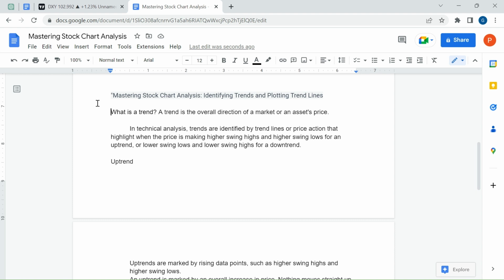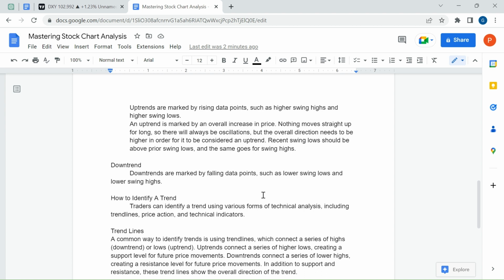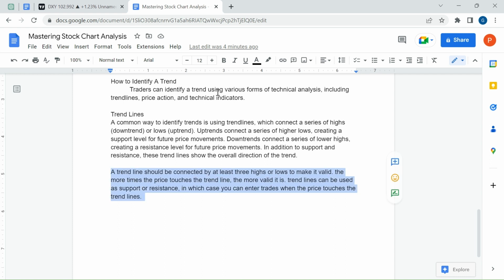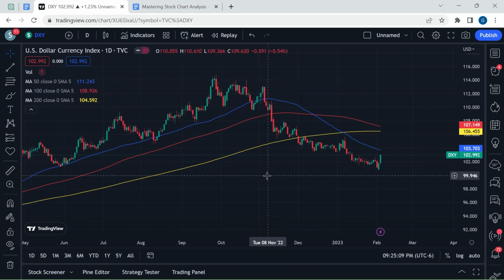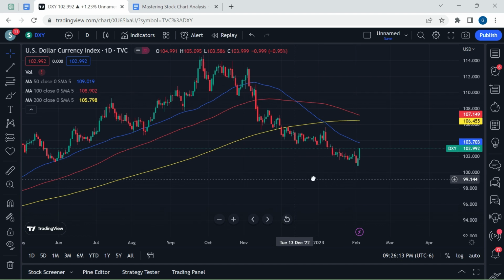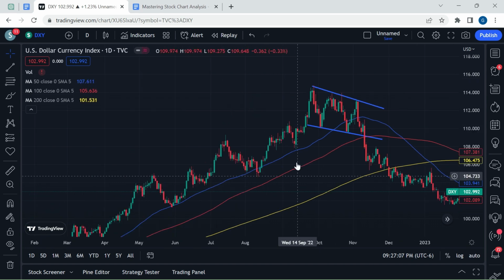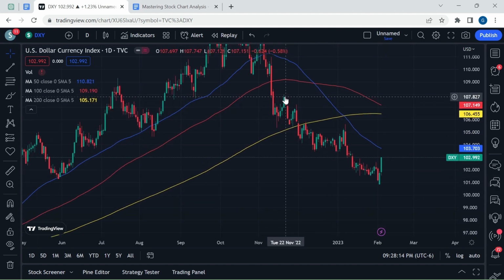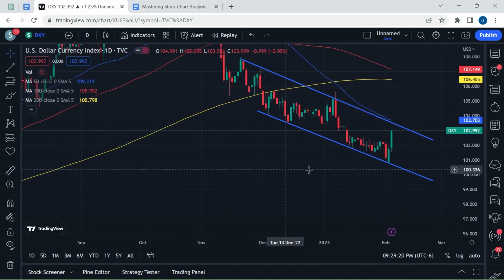Mastering Stock Chart Analysis: Identifying Trends and Plotting Trend Lines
In this video, we will be diving into the world of stock chart analysis and focusing on identifying trends and plotting trend lines. You will learn the importance of recognizing trends, different types of trend lines and how to use them effectively in your analysis. By the end of this tutorial, you will have a better understanding of how to spot market trends and make informed investment decisions.